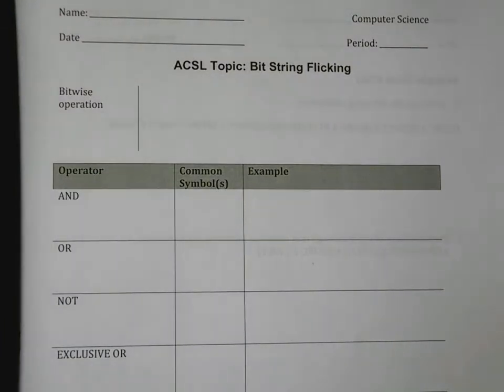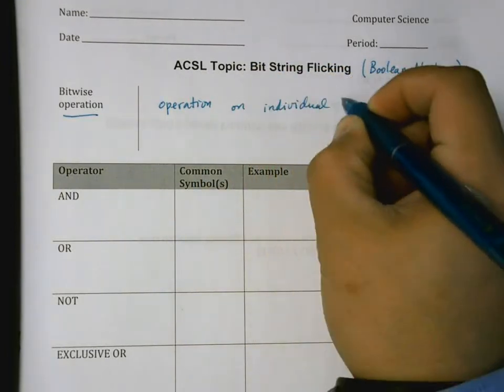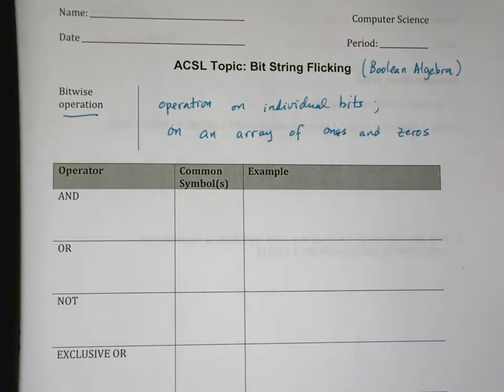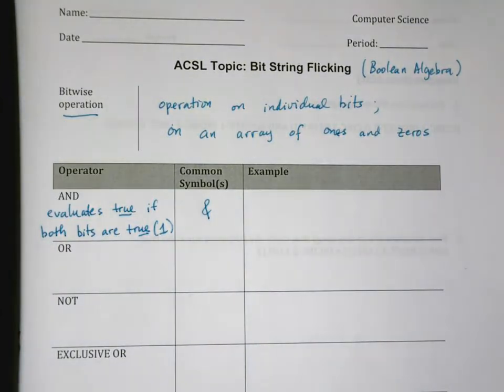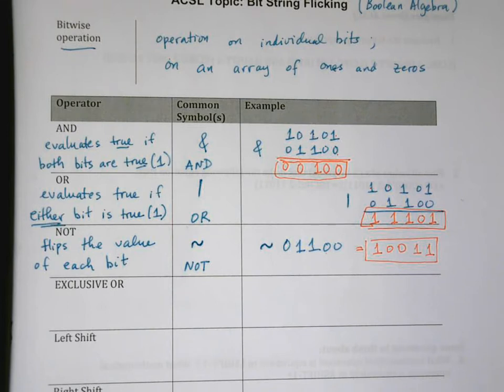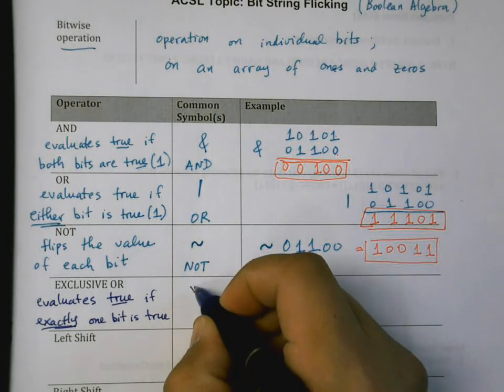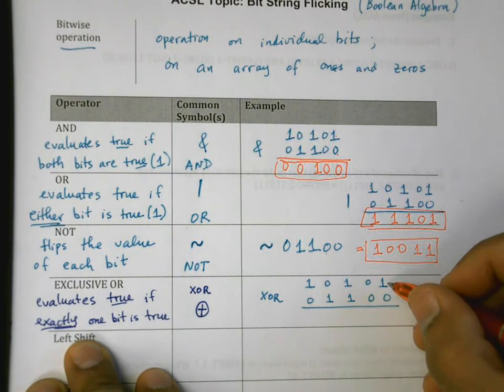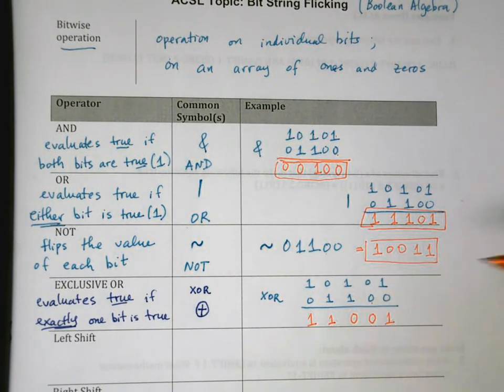Bit String Flicking (Intro)